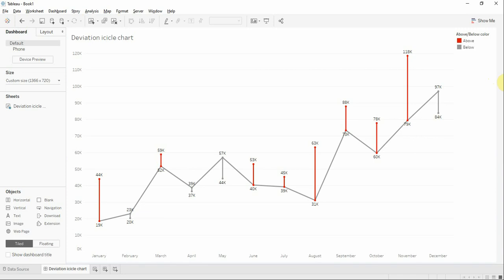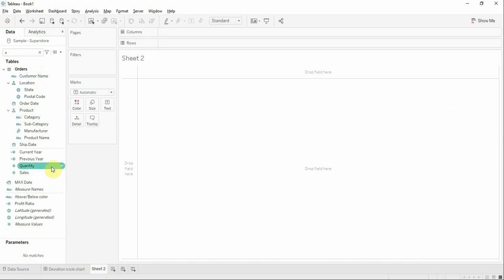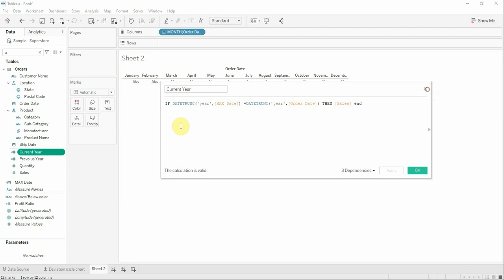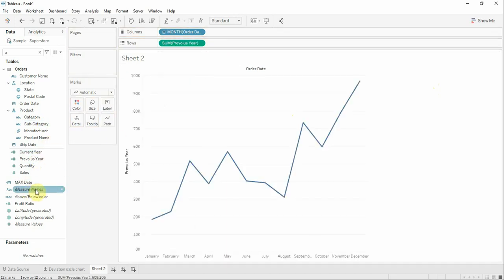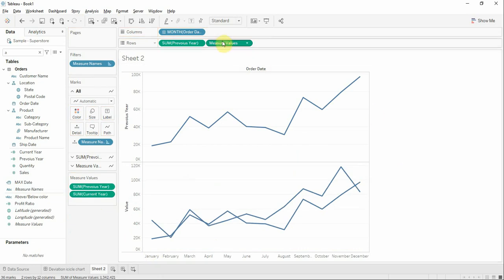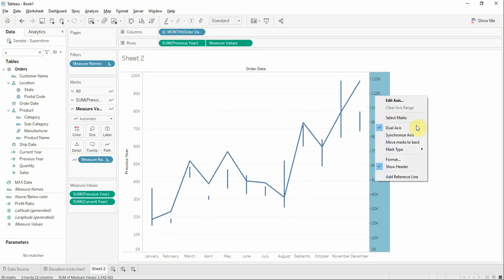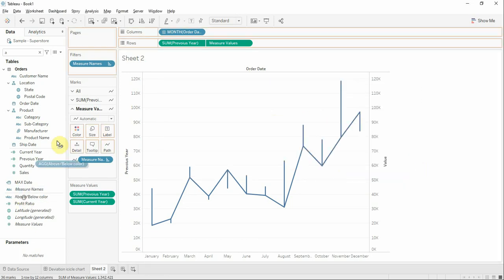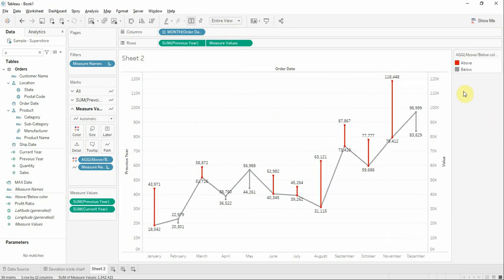How to compare your progress towards the target in Tableau using a Deviation Icicle chart (EN)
A deviation Icicle chart is often used to analyze actual values  (achieved performance) in relation to expected values (set targets). This type of chart is useful when we want to identify and visualize how high or low the current values are, compared to those expected. A divergent Icicle chart helps us extract more perspectives on progress and performance, as opposed to a bullet chart or a simple bar chart with reference lines. Often reference lines or a divergent line / bar chart make it difficult for important information, such as periods when current values were above or below the target, to be observed.

Thus, a deviation Icicle chart helps us observe exactly which were the periods of time in which the current performances exceed or decrease compared to our target and their exact values.